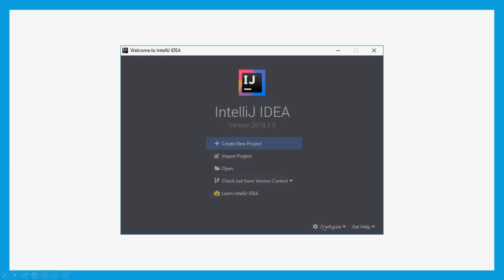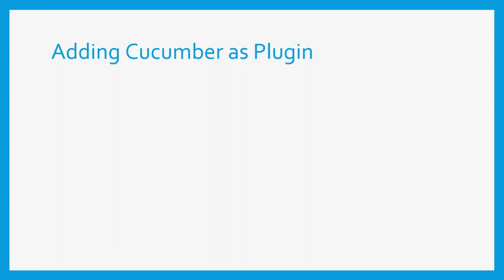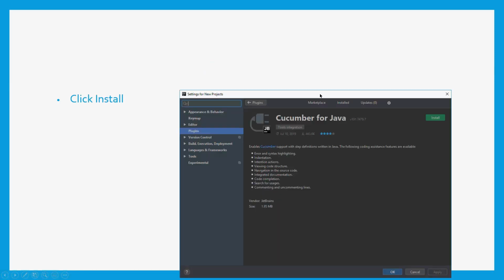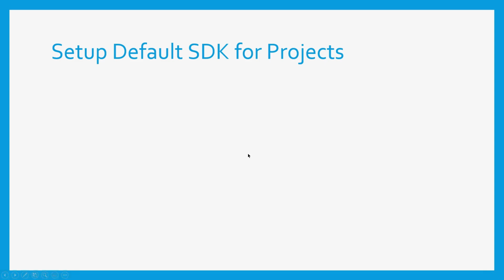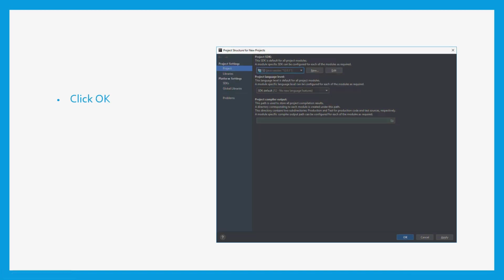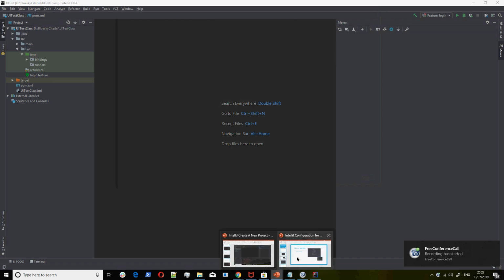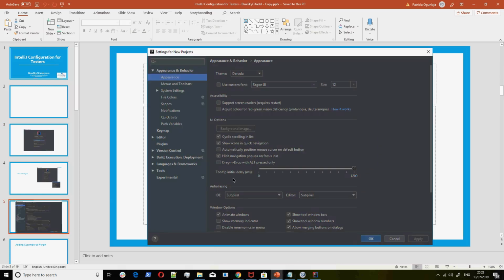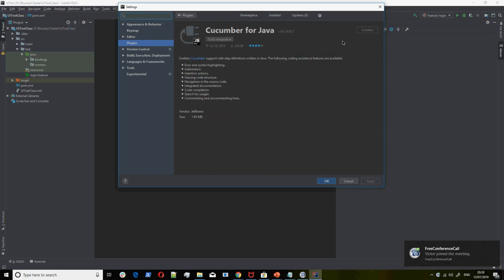IntelliJ Configuration for Testers - CLASS 5A